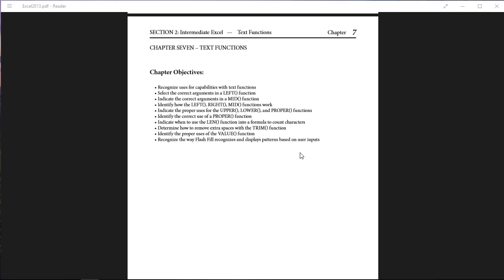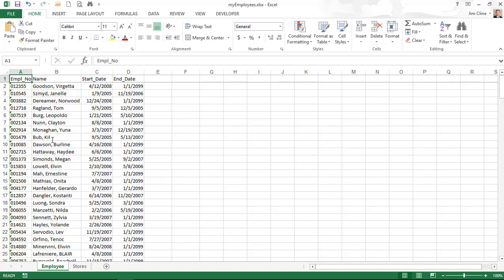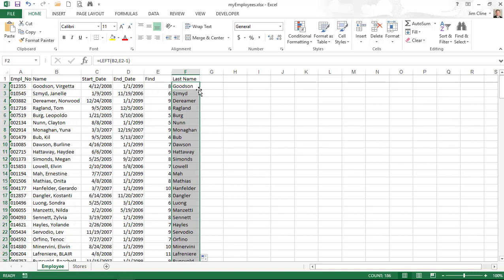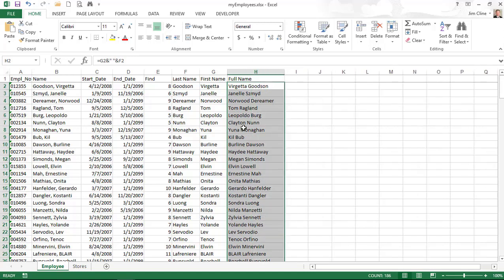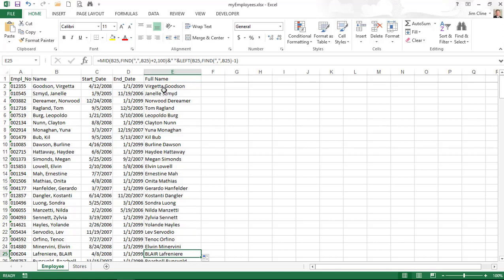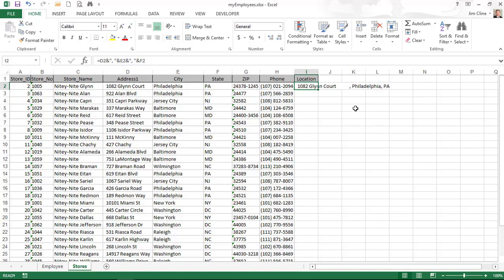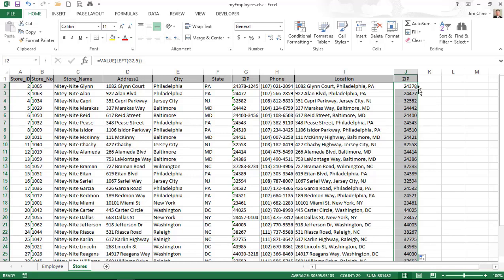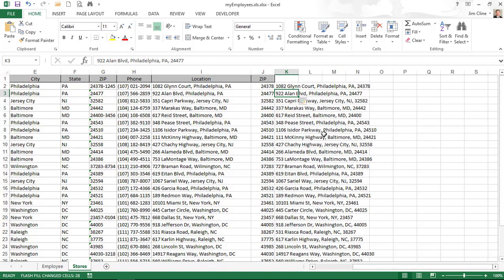ExcelCEO Excel 2013 Ch7 Video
ExcelCEO Excel 2013 Chapter 7